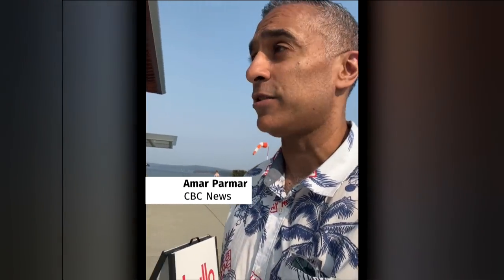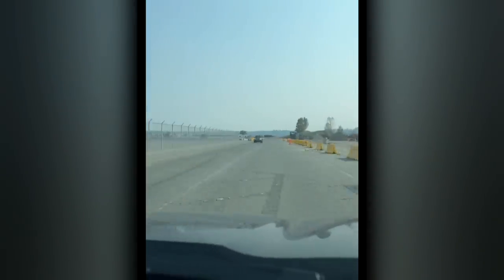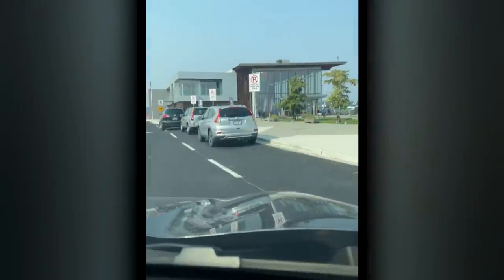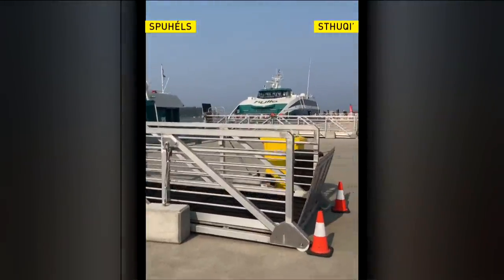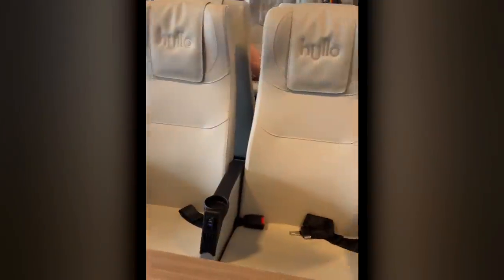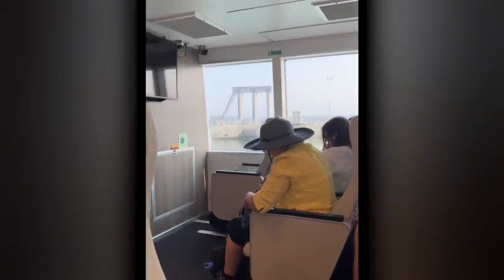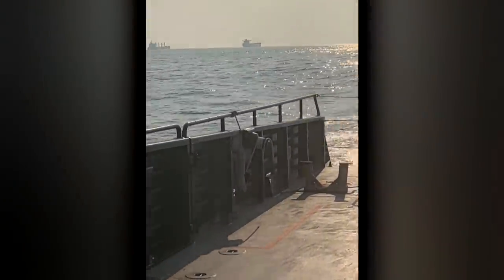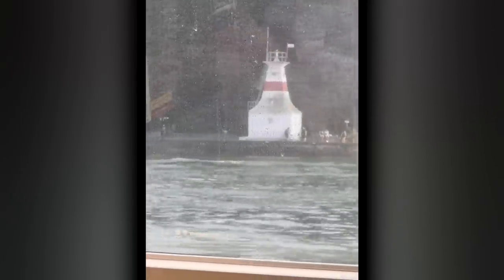All aboard! Take a trip on the new Vancouver-Nanaimo ferry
Join CBC's Amar Parmar for a journey on the Hullo passenger ferry across the Salish Sea.